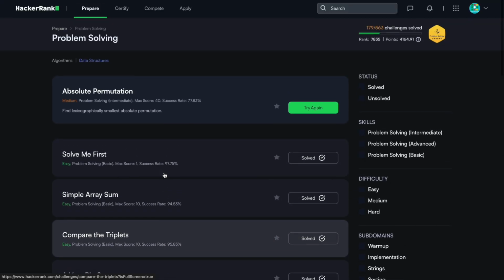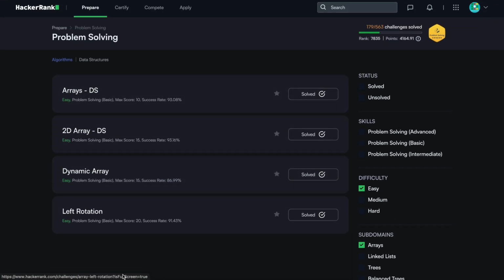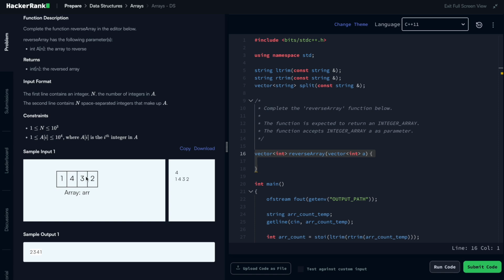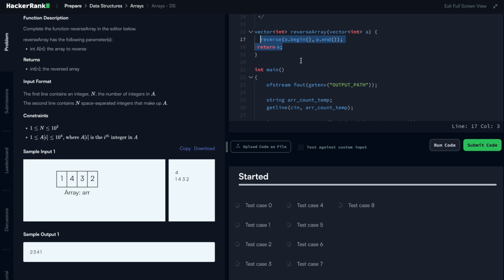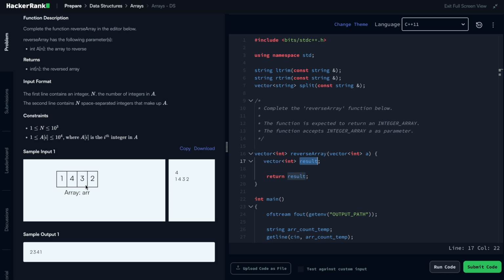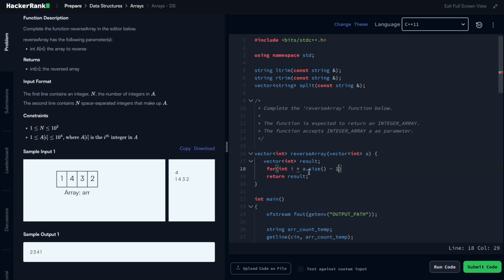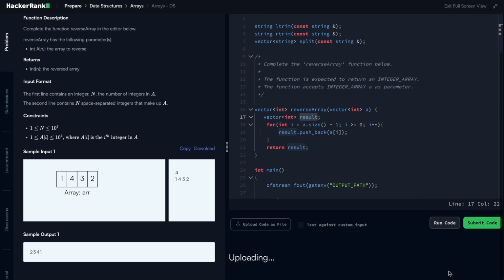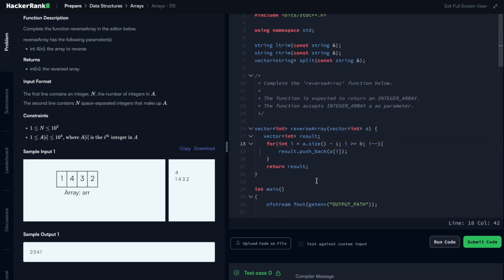HackerRank: Arrays DS